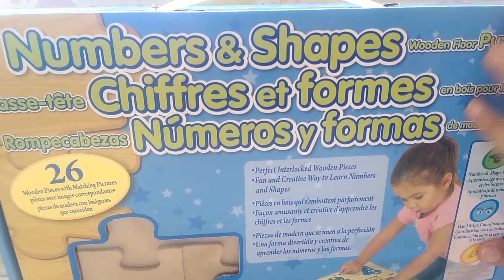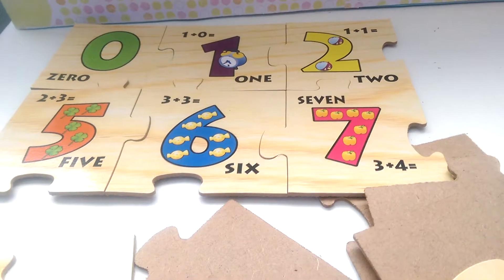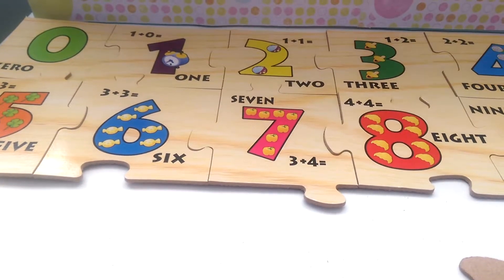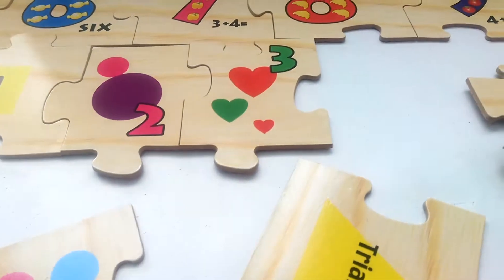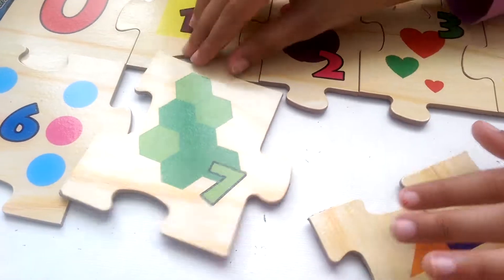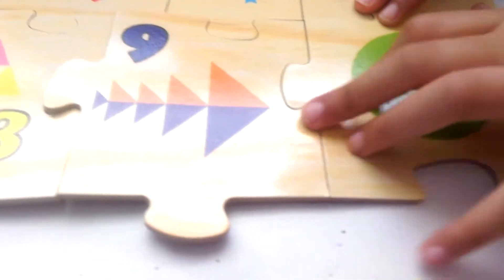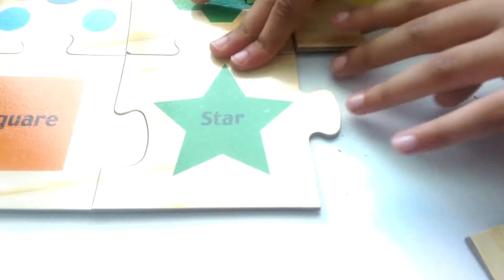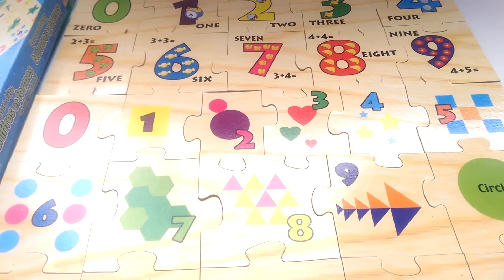FAMILY MAMILY |LEARNING NUMBER AND SHAPES FROM PUZZLE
Unboxing wooden floor puzzles and learning numbers and shapes.
good learning for preschool kids